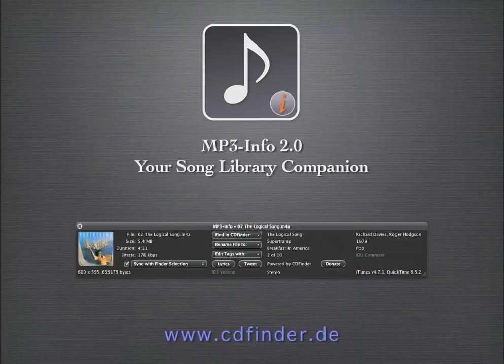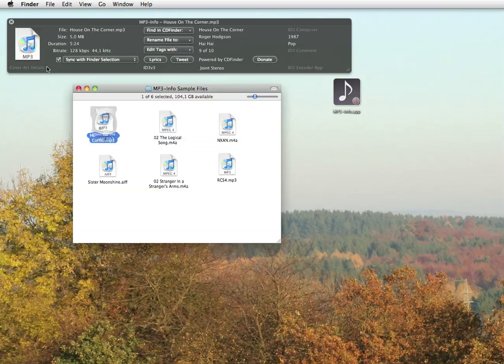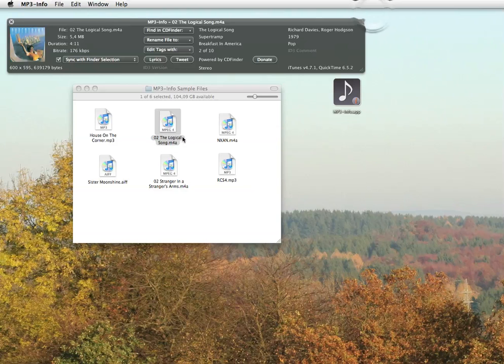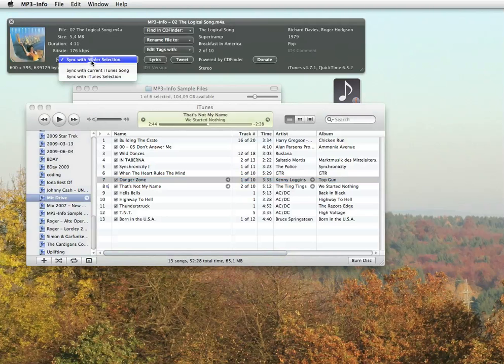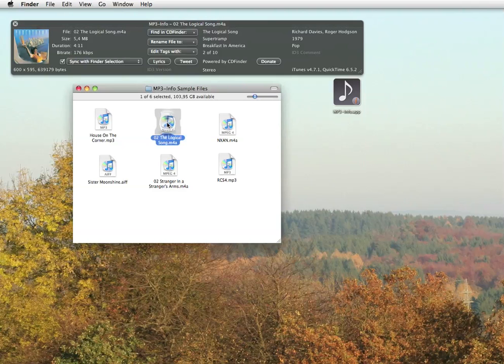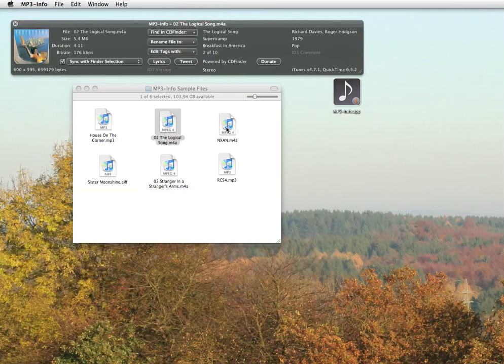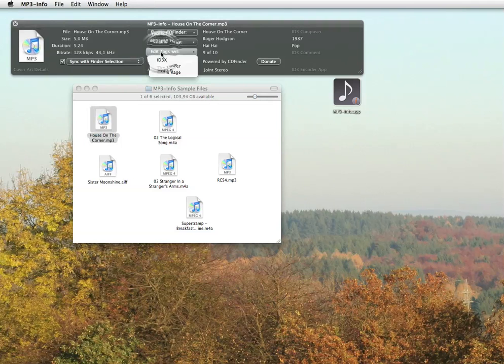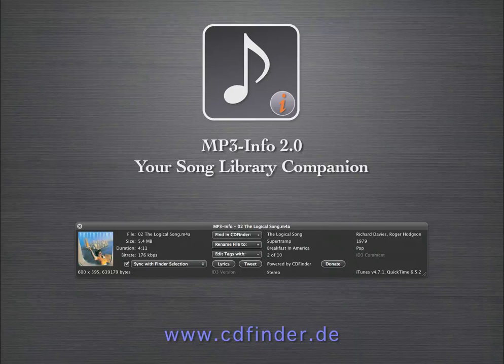mp3-Info 2.0 iTunes Companion - Video Tutorial (English)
CDFinder is the popular Digital Media Manager for Macintosh and Windows

Welcome to MP3-Info 2.0!

After Apple has killed the Contextual Menu Modules, we had to find a clever way to bring the wildly popular MP3-Info to Snow Leopard. And we came up with a brilliant little app that launches in a snap, and is well integrated into the Mac OS.

Let me show you how easy it is to use the new MP3-Info.

Select one song file in the Finder. Then use the context menu, or the global services menu to quickly open MP3-Info.
In the beautiful main window, you can grasp all important tags contained in that song file at once.

Starting on the left with the cover art. Should you see only a generic icon here, but full cover art in iTunes, you know that iTunes again didnt store that cover art in the actual song file, but only in its private library. Bad iTunes!

All other important tags of the song are displayed throughout the window in several groups, here are duration and bitrate, and here the song title, artist, album, track number. Also, the composer, year, genre, comment, and encoder application are shown here, all in one nice window!

If the song contains lyrics, the Lyrics button is enabled, and will show a nice extra window with the full lyrics. Close that again at any time, of course. And you will notice that MP3-Info can also give you the textual description of a podcast

And to tell the world of the song that you are currently playing, we have added a cool new Tweet button here. Just one click, and everyone knows what music you like. This feature uses your web browser and your Twitter account.

With MP3-Info, you now have the choice of following your current Finder selection, or even working directly with Apples iTunes! That includes the currently playing song, or the selected title. Isnt that amazing?

Of course, you can resize the MP3-Info window if you dont want to see certain items, just drag it to your preferred size and location, it is that easy.

And MP3-Info can even do a lot more for you! We have thrown in a close connection to the popular media cataloger CDFinder. With just one simple click, you can find all similar songs in your archive. Lets try the song title The Logical Song: Yep, I have a lot of different versions of that song in my catalog archive. Or lets find find all Supertramp songs or even the entire set of songs of the same genre or year. That is pretty cool!

Sometimes, the name of a song file isnt really revealing about its content. Wouldnt it be nice to have an easy way to rename the song file decently? Yes, that would be nice, and MP3-Info can help you with that. Select one of several possible name schemes, and the file will get a new name with just one click. That was simple indeed.

While MP3-Info can only display the meta tags, what if you want to edit them? There are three major tools for this task, and MP3-Info can connect to all of them with this menu here. Use either the slightly older ID3X, or The Tagger, or Media Rage, all three can be launched directly from inside MP3-Info.

And of course, MP3-Info also supports m4a or AAC audio files created by iTunes, as well as ringtones, and AIFF songs, with the full set of tags, and even WAVE files.

MP3-Info uses the proven and high-performance audio code from CDFinder, and that made it possible for us to offer MP3-Info for free! Of course, we do appreciate a small donation, and will buy chocolate for the development team

Now just download and enjoy MP3-Info!